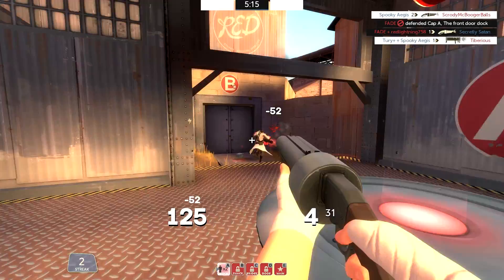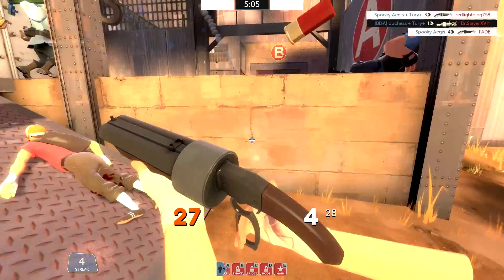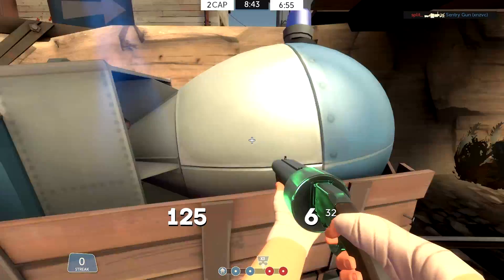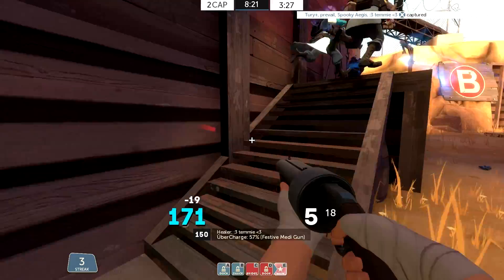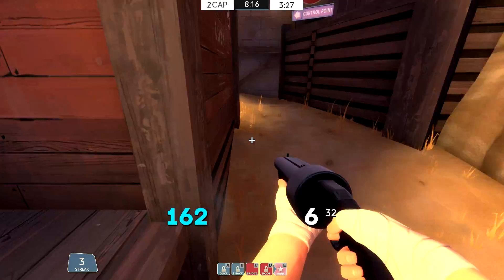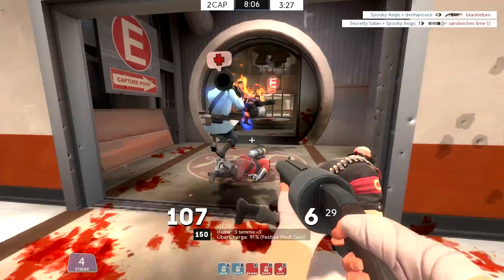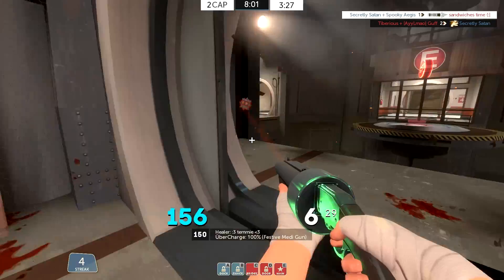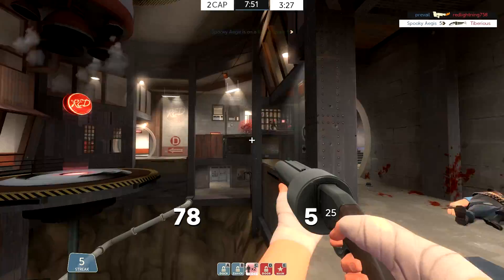Scout, for not-so dummies.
1 like = 1 bonk
As always, feedback is appreciated. Thank you!